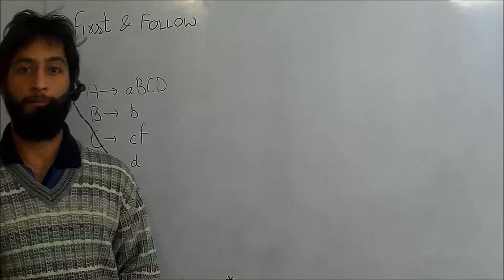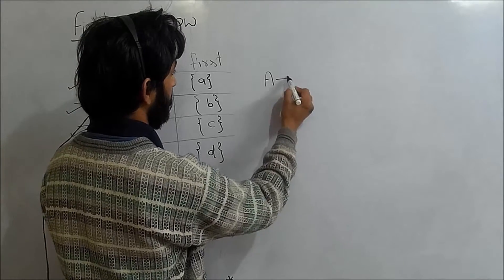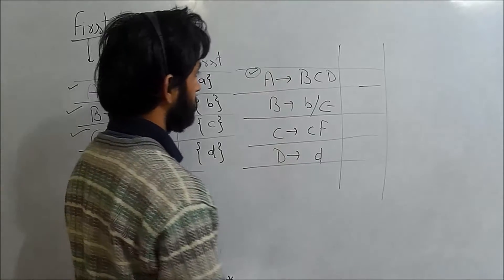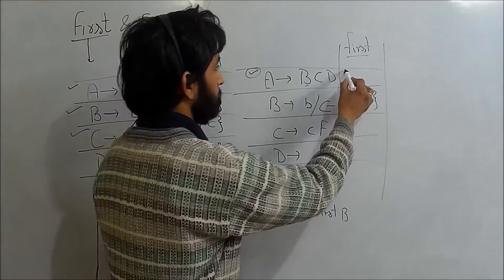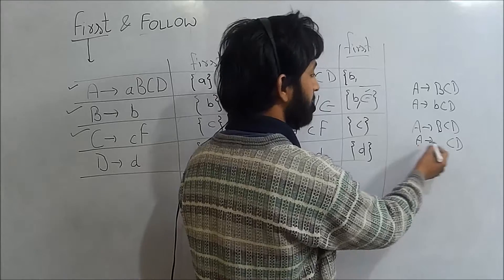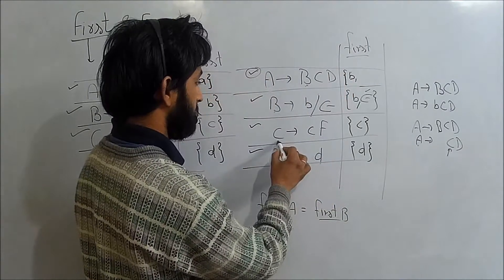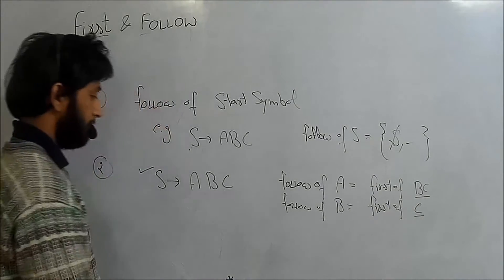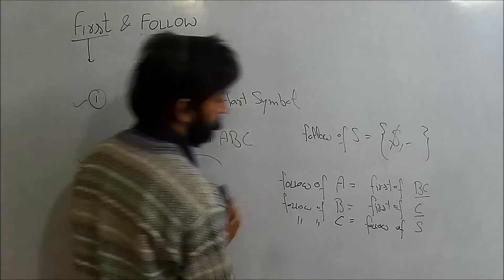Compiler Design # Finding First and Follow of Grammer # Lecture 8 # First & Follow with example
Compiler Design # Finding First and Follow of Grammer # Lecture 8 # First and follow with Example